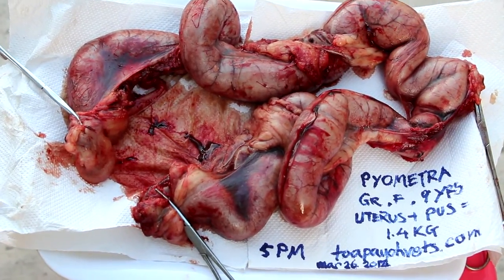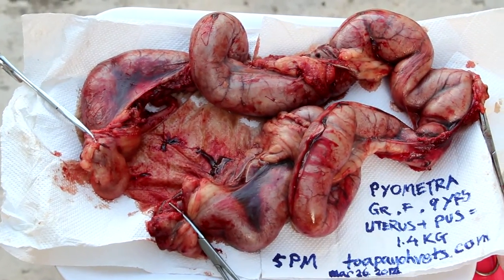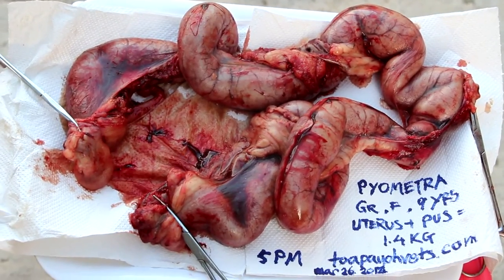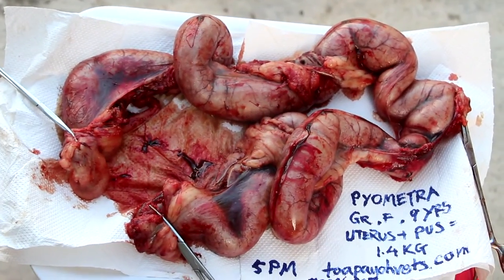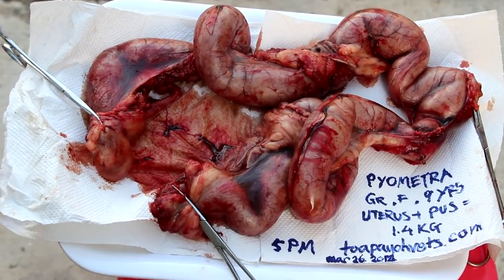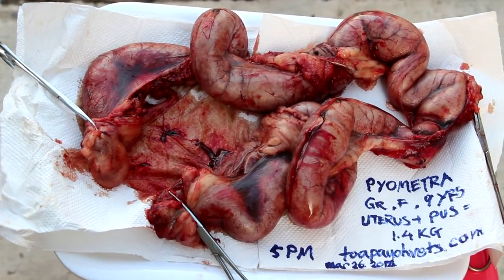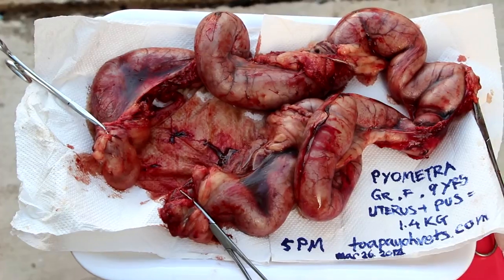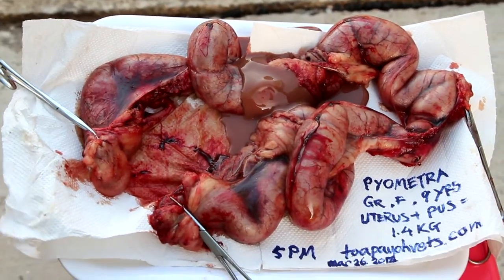Evidence of pyometra - smelly dark red pus 10/10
Flies appeared from nowhere to this uterine tissues being photographed, 2 hours after spay.

This 1.4 kg uterus + pus caused the abdominal distension and dark red bloody vagina discharge in the 25.5 kg female 9-year-old Golden Retriever